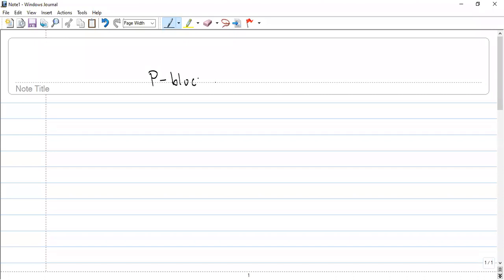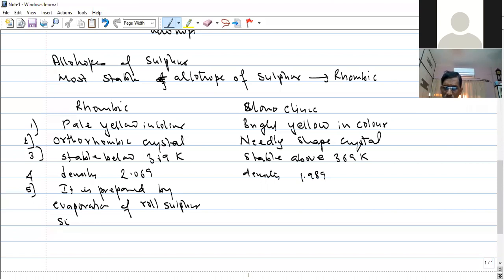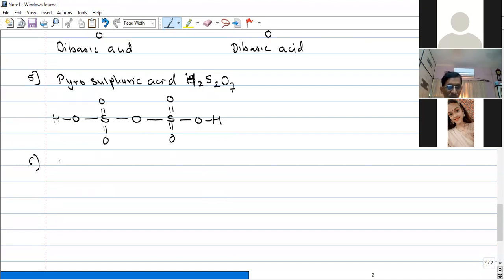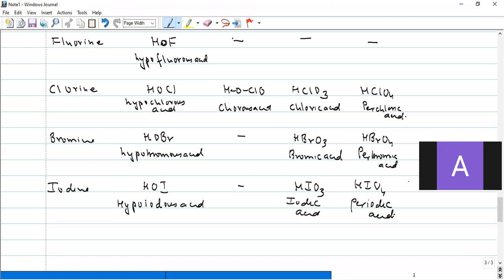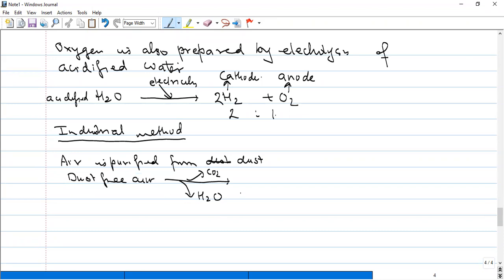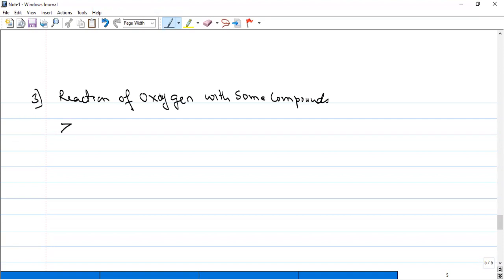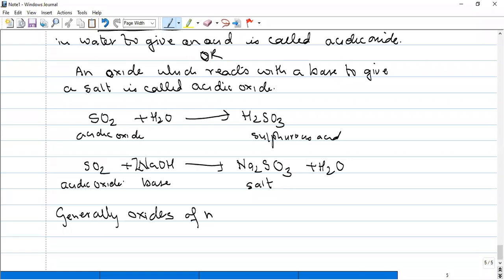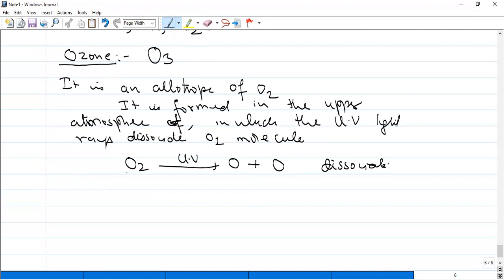11-JAN 12TH STD 2022- CHEM LEC- ELEMENTS OF GROUP 16,17,18